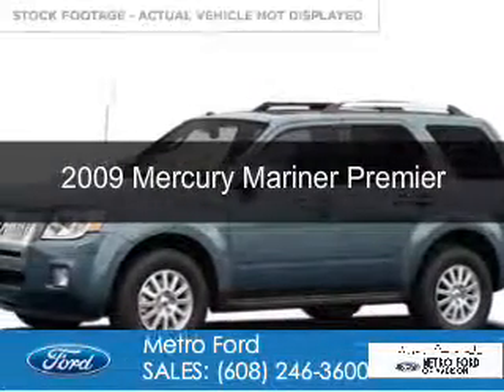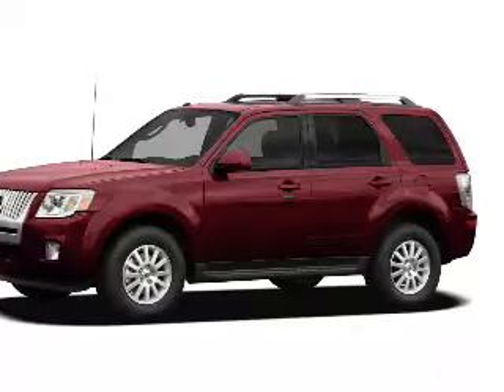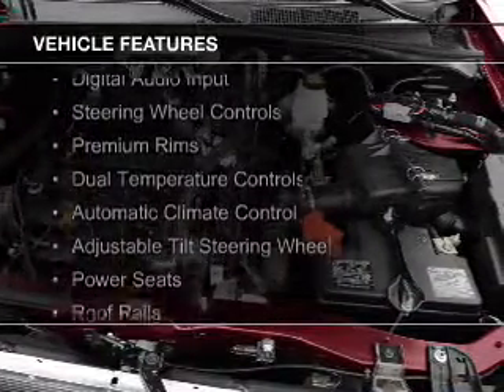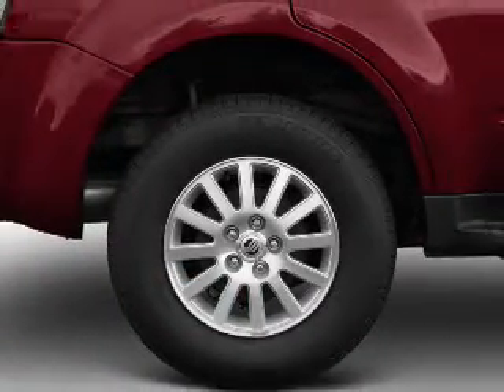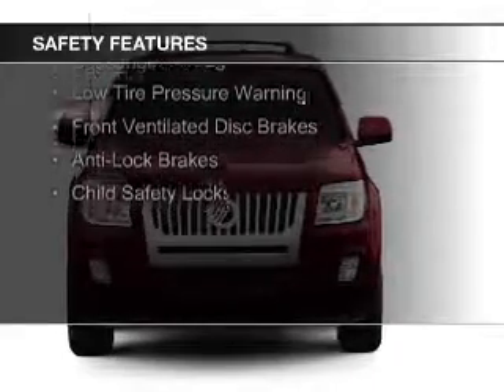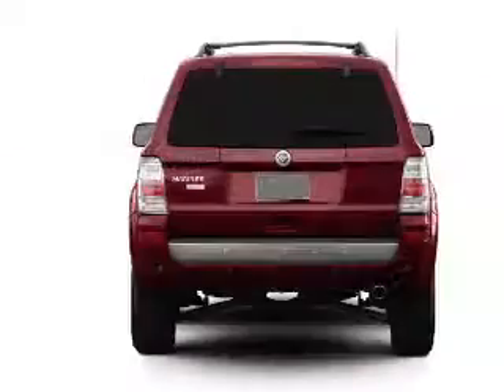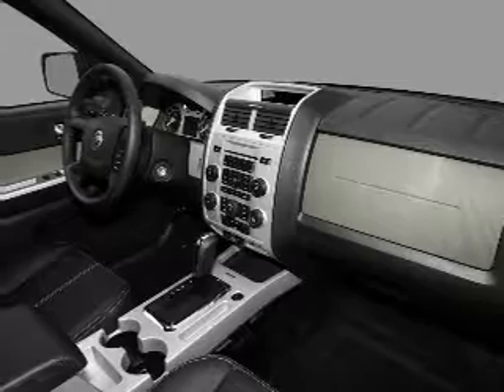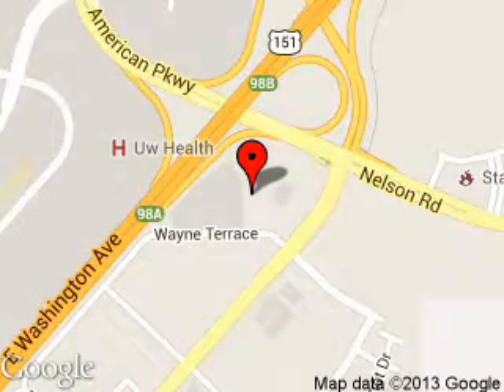2009 Mercury Mariner - Madison WI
Phone:
Year: 2009
Make: Mercury
Model: Mariner
Trim: Premier
Engine: 3.0 liter 6 cylinder 24 valve
Transmission: 6-Speed Automatic
Color: Blue
Mileage: 89043
Address:
5422 Wayne Terrace